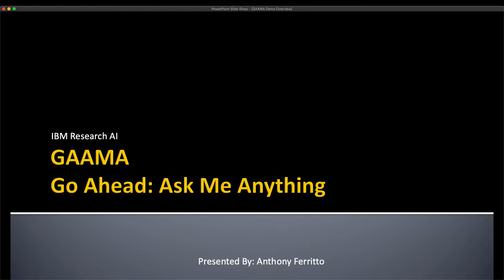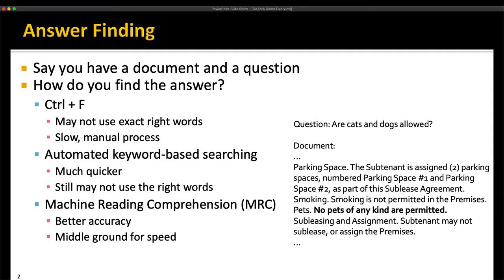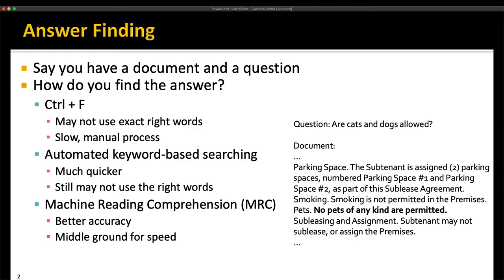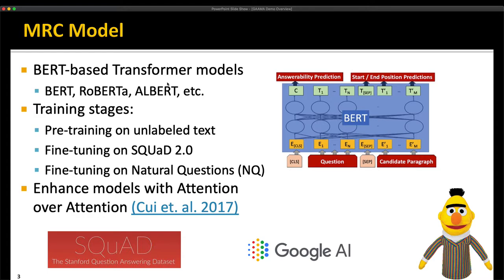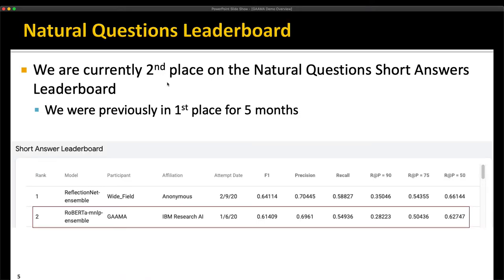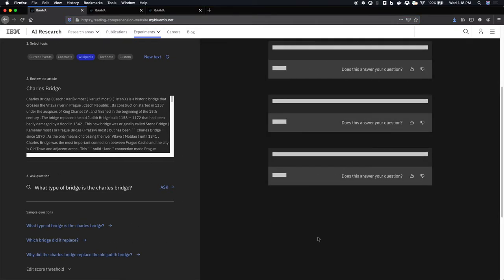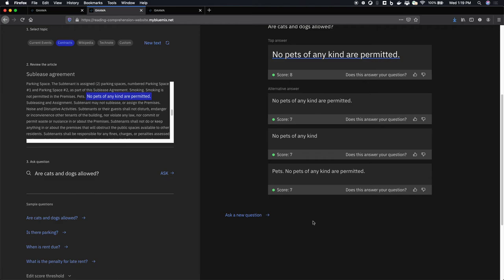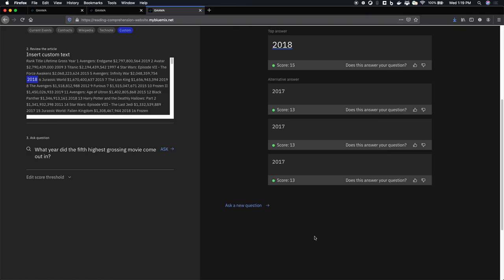GAAMA: Go Ahead Ask Me Anything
GAAMA is a (multi-lingual) reading comprehension system for question-answering.